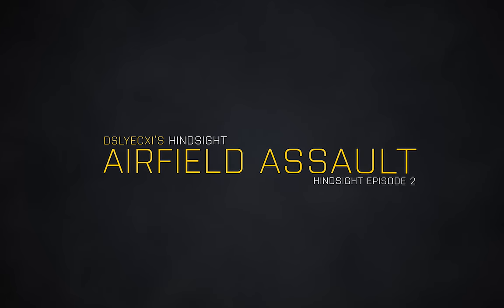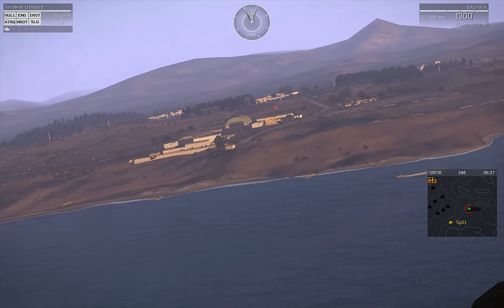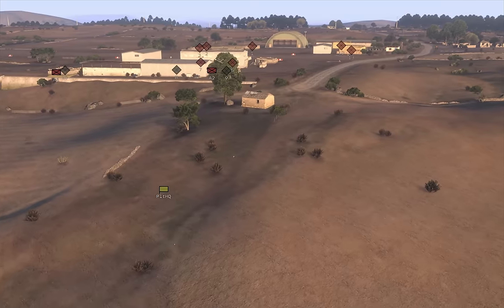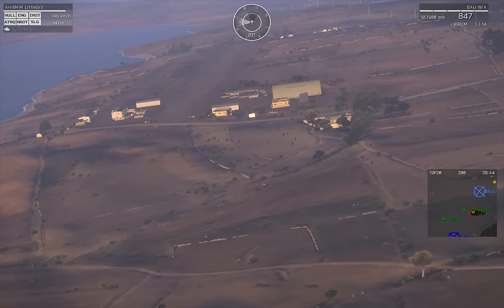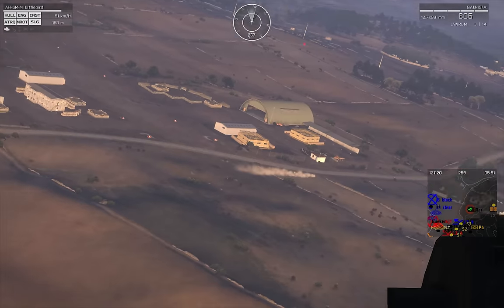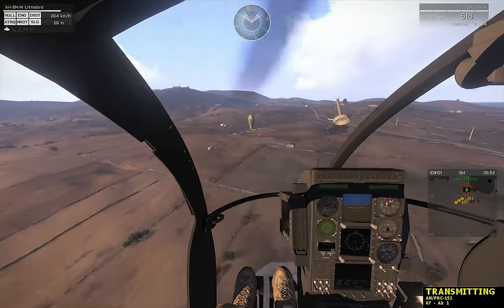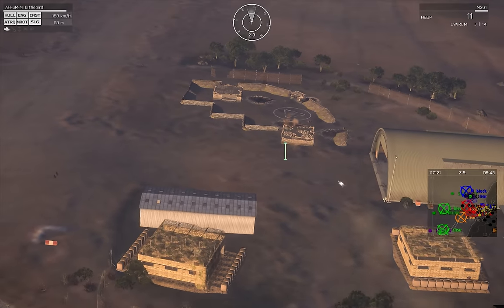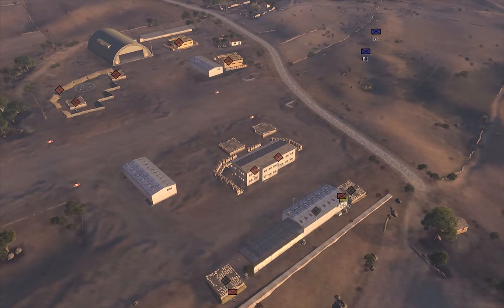Airfield Assault - Hindsight: Episode 2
Bohemia Interactive, the creators of the Arma series from Operation Flashpoint to Arma3, can be found